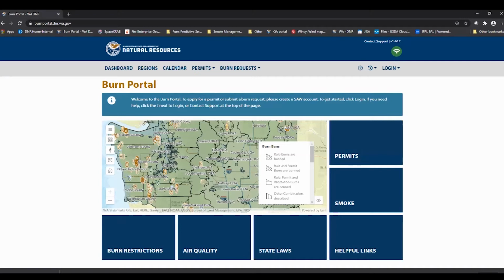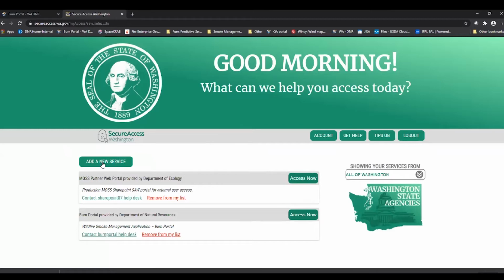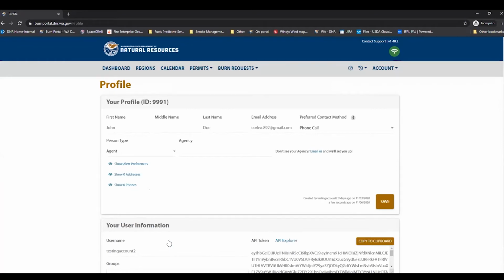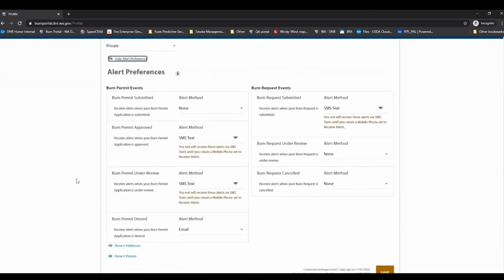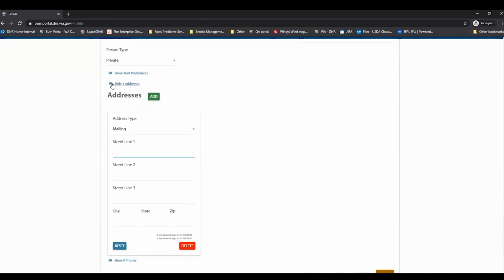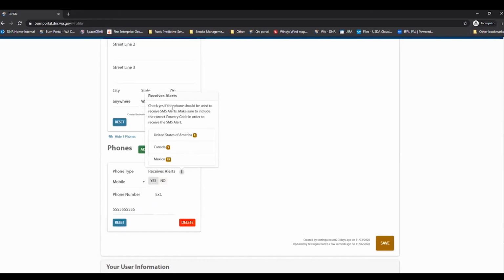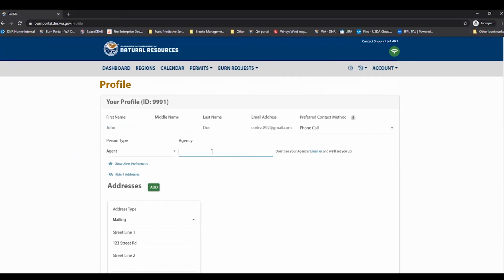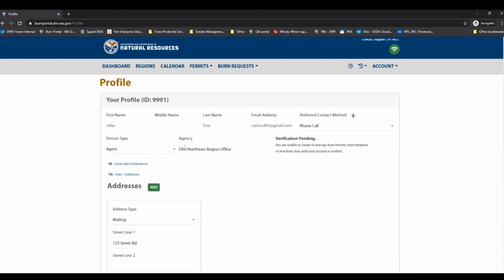How to: Set up your Burn Portal profile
Learn how to set up your profile in the Washington Department of Natural resources Burn Portal in this instructional video.